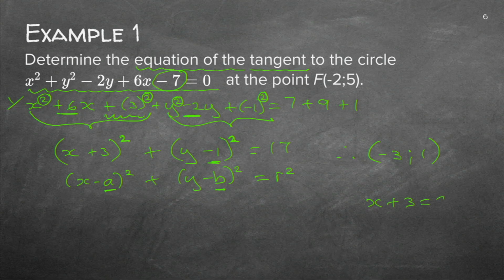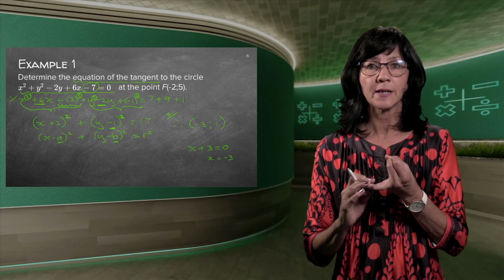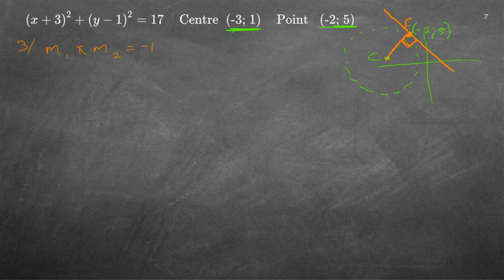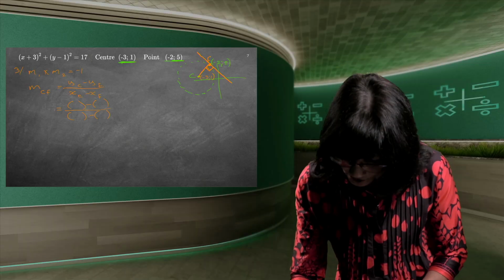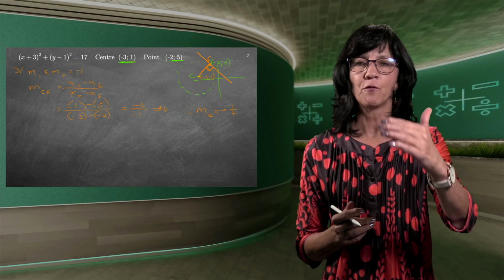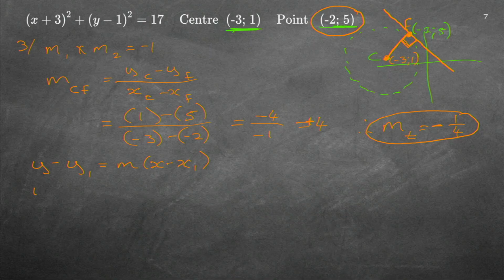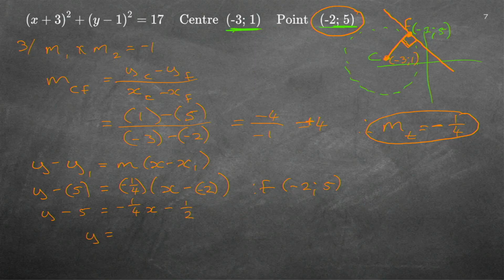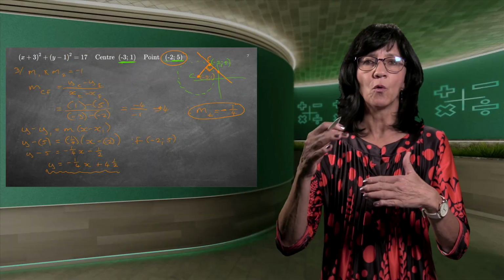22.17 ANALYTICAL GEOMETRY - THE EQUATION OF A TANGENT TO A CIRCLE